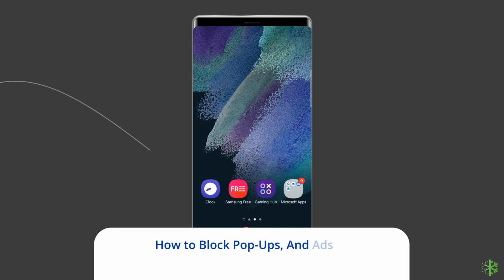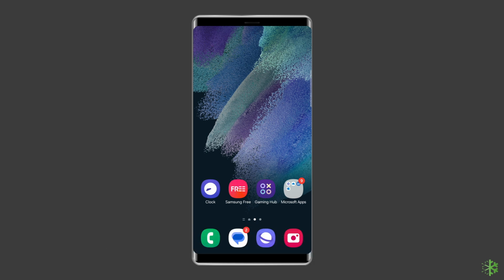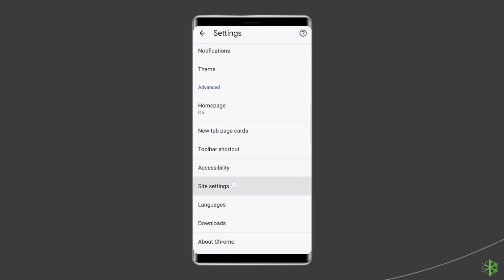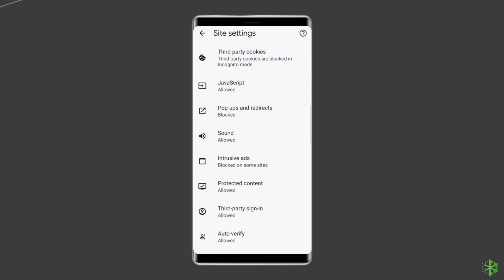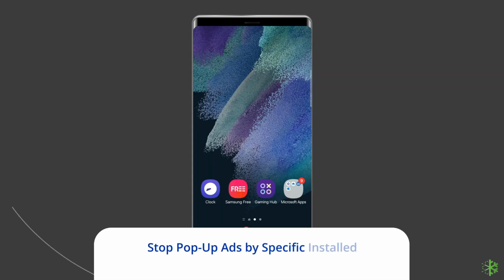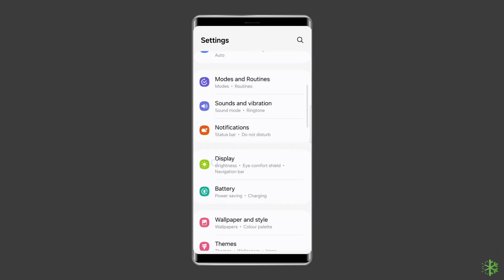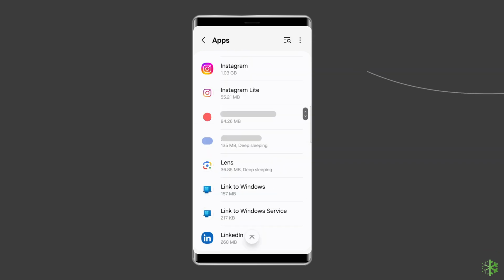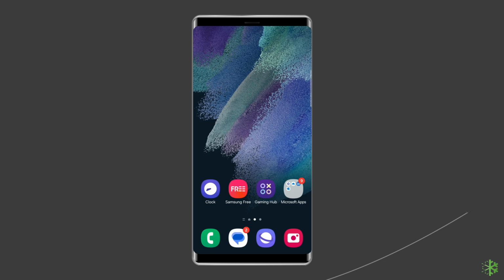Say Goodbye to Interruptions: How to Stop Pop-Up Ads on Samsung Phones | Android Data Recovery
How to stop pop-up ads on Samsung phone easily is a common question among many Samsung users. In this video, we'll walk you through step-by-step instructions to remove those annoying pop-up ads and improve your overall phone experience. Whether you're dealing with intrusive ads from apps or unwanted browser pop-ups, our guide has you covered.

Key Moments in Video:

0:00 Intro
0:28 How to stop pop-ups and ads of Google Chrome?
1:16 Stop pop-up ads by specific installed 3rd-party apps on Samsung phone